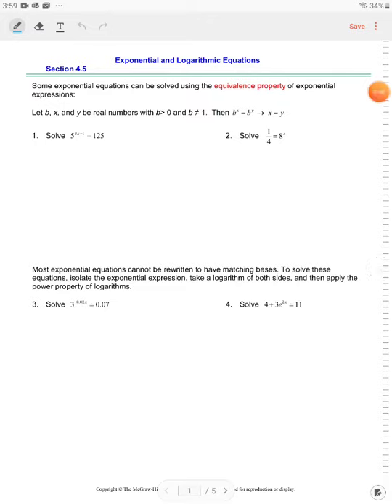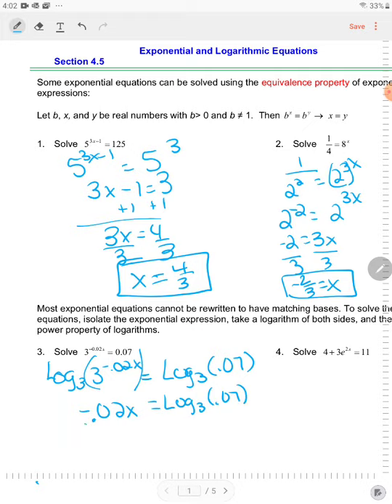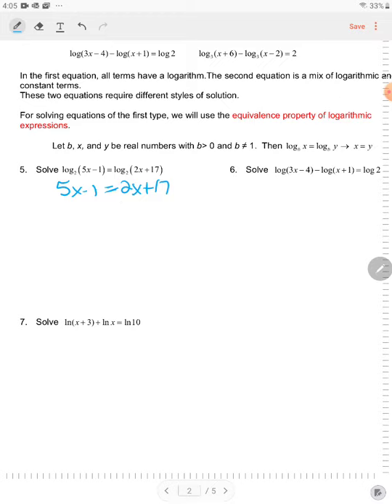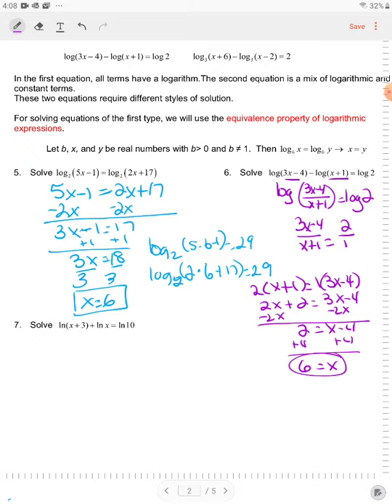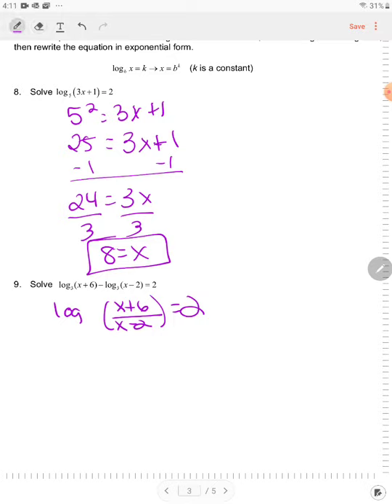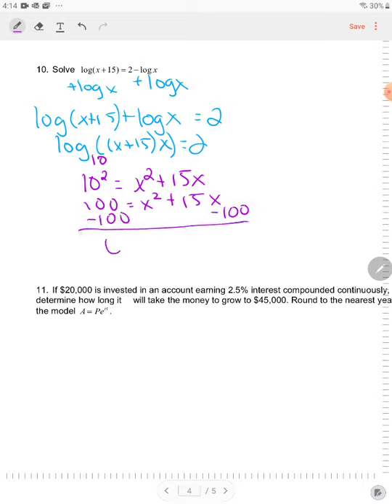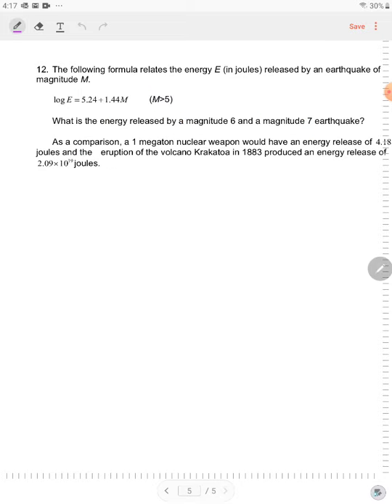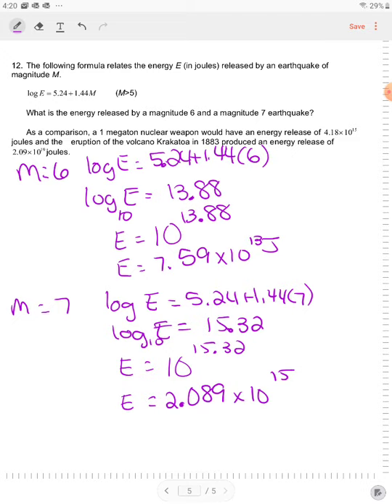4.5 Solving Exponential and Logarithmic Equations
Examples involving the four types of equations.